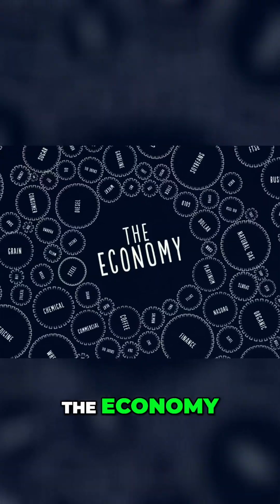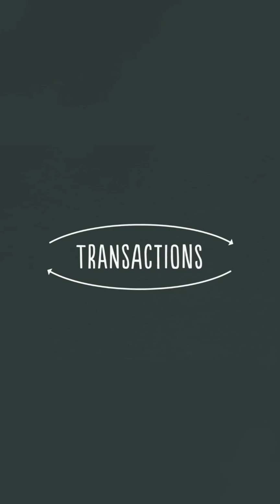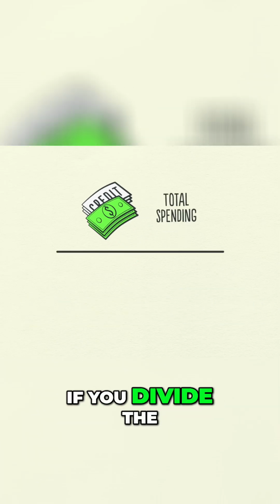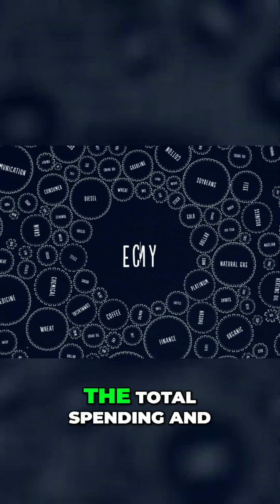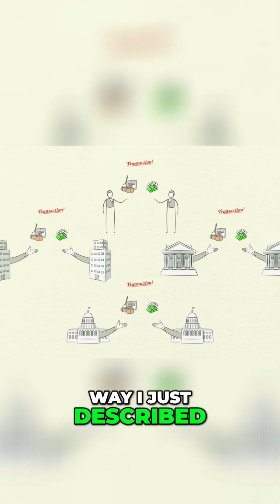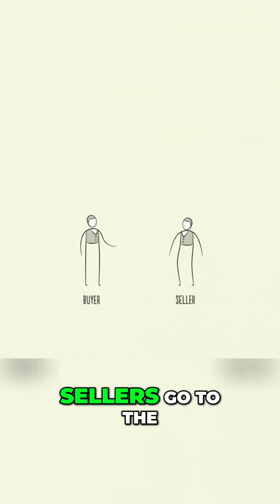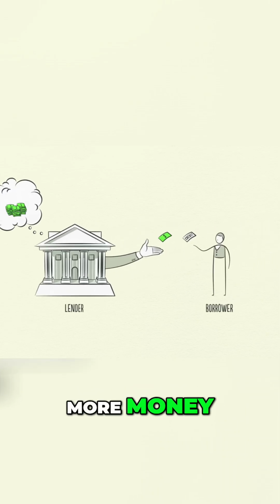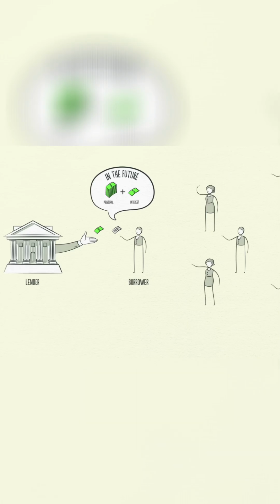How the Economic Machine Works in 30 Minutes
The economy: a simple machine driven by human nature. Understand productivity growth, short & long-term debt cycles. See how transactions drive everything from markets to global finance.